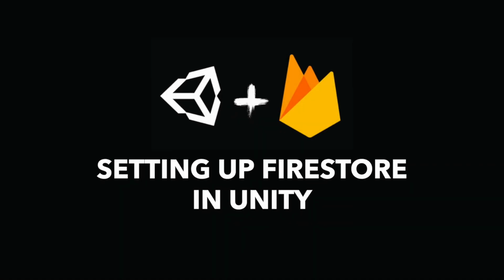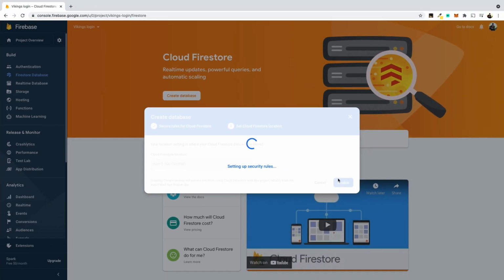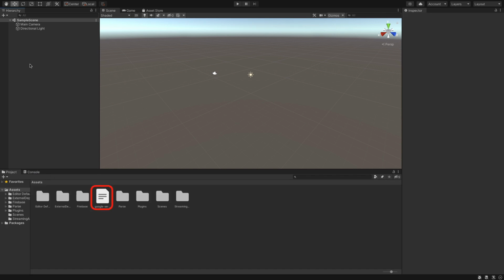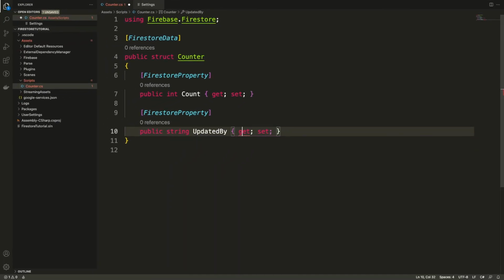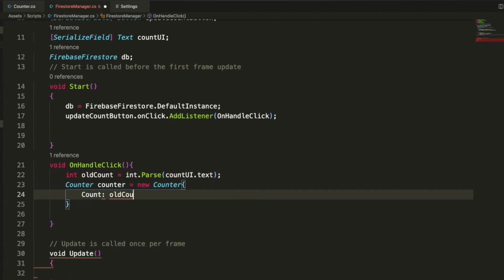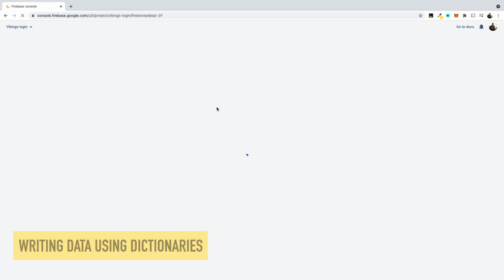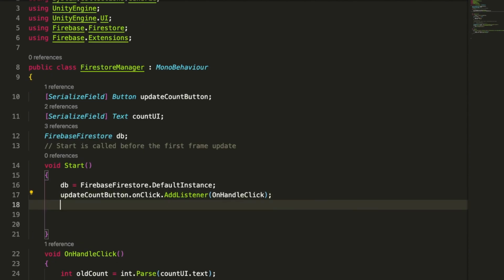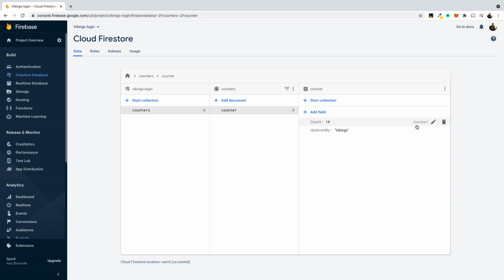Firebase Firestore in Unity | How to send and retrieve data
In this video we step by step go through the process of setting up Firebase Firestore for our Unity project and write code to send and retrieve data.